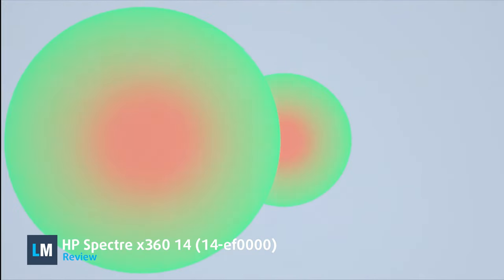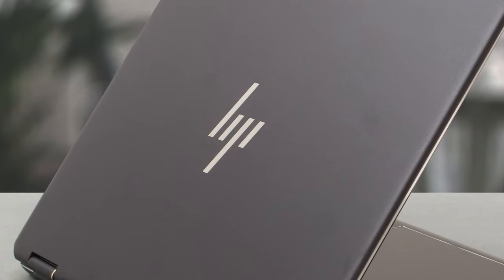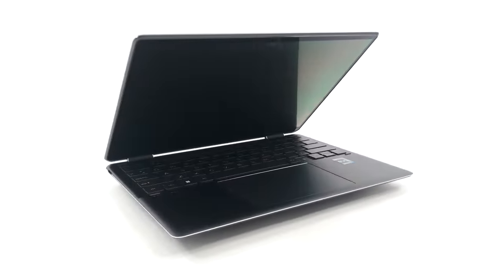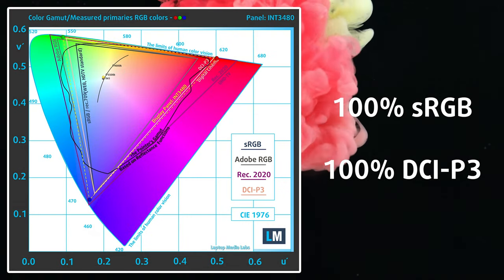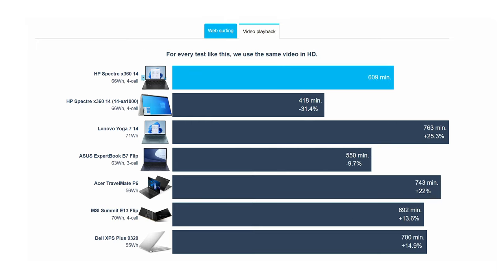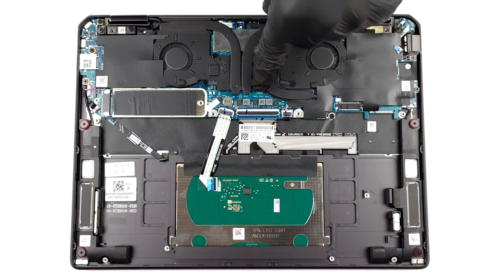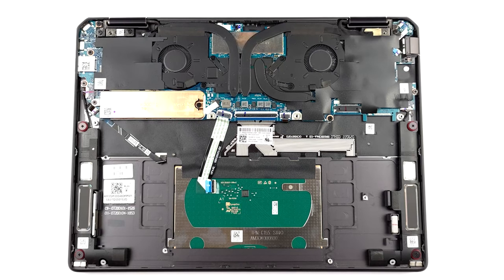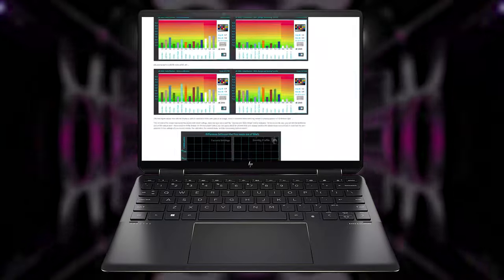🔬 [REVIEW] HP Spectre x360 14 (14-ef0000) - Elegant and powerful is an excellent combination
✅  LaptopMedia.com